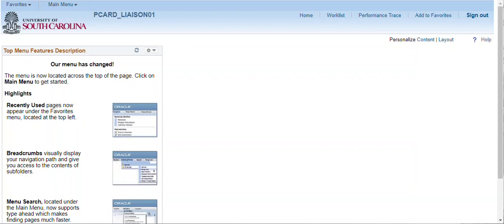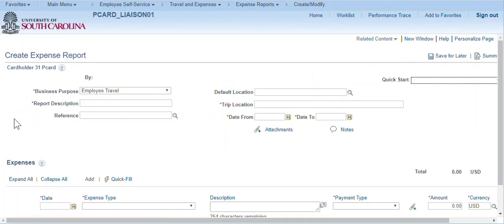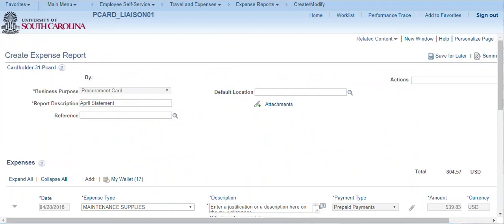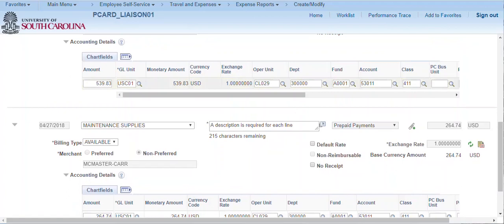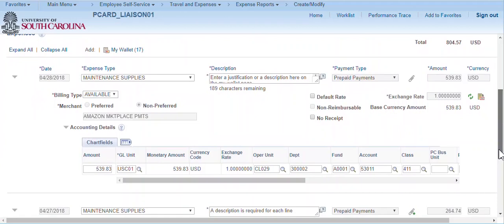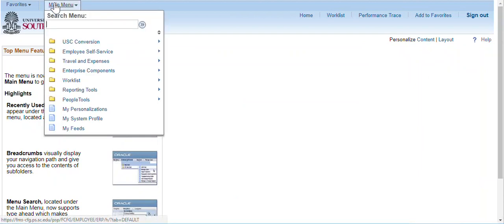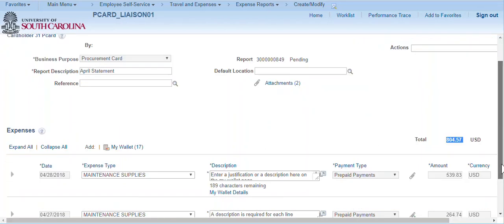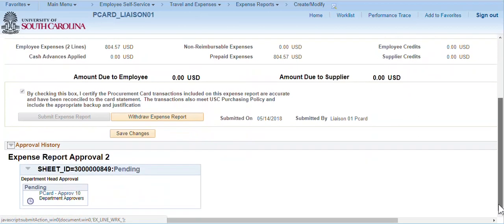Expense Report Procurement CardTraining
An instructional video showing the user how to create an expense report to reconcile the Procurement card transactions against the card statement.